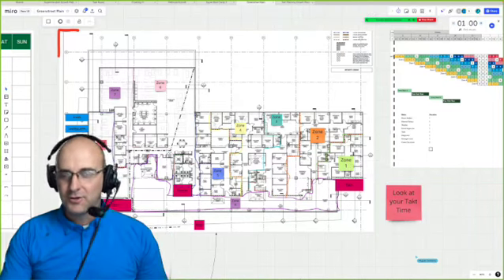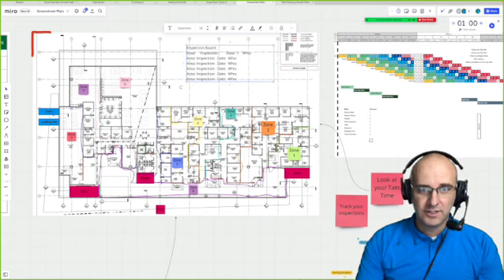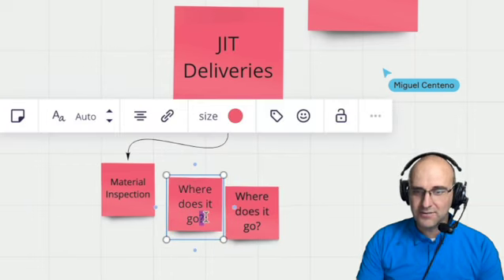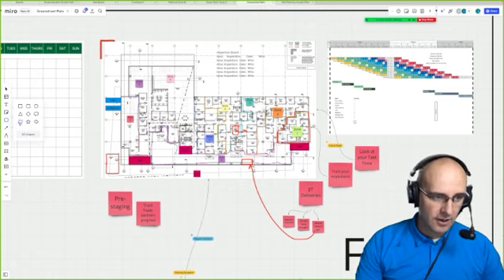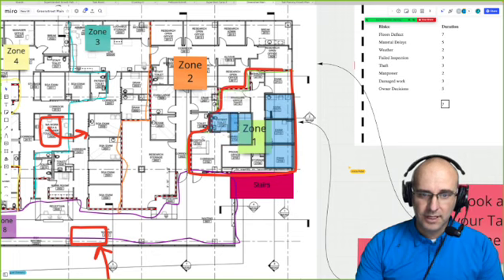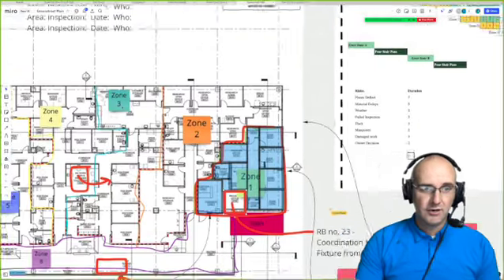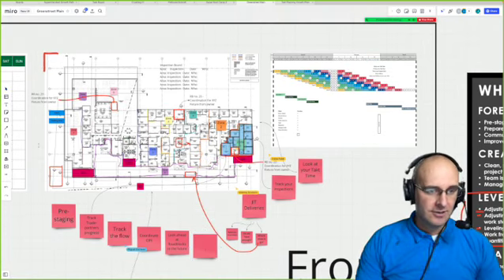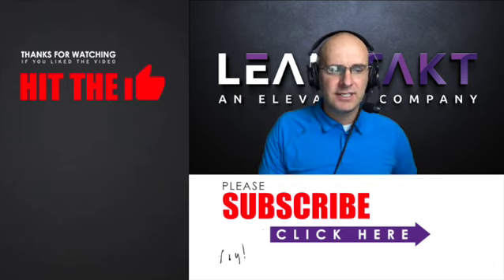Construction Logistics Maps in the Strategic Planning and Procurement Meeting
The Strategic Planning and Procurement meeting is crucial to the success of any construction project. Using your Takt Zone and Logistics maps can provide immense value. Check out this meeting where Jason dives into it with a construction company.

00:00